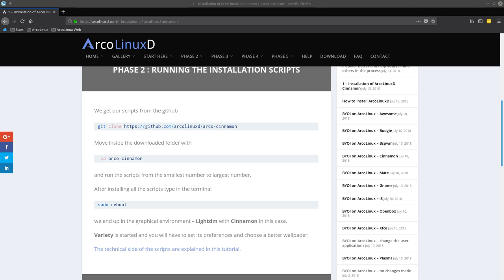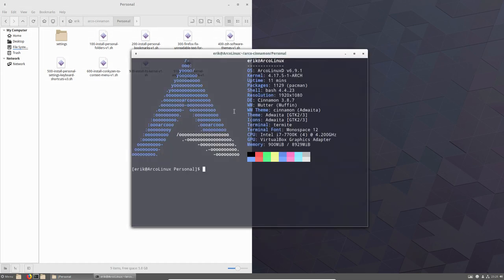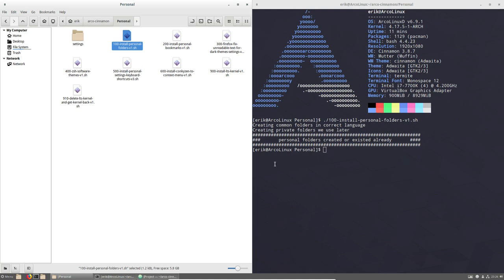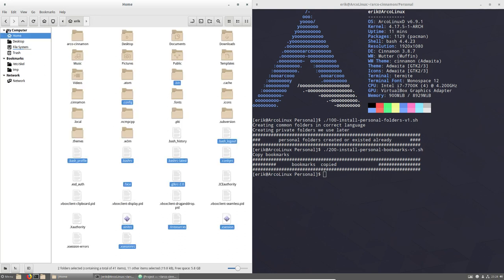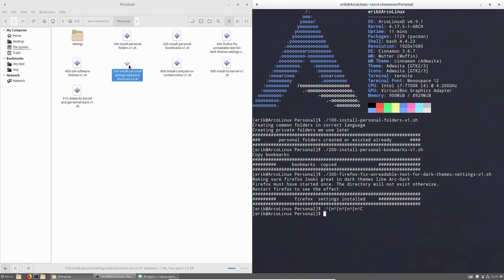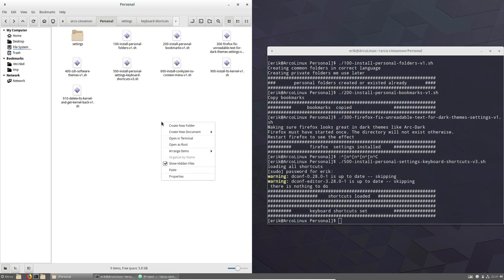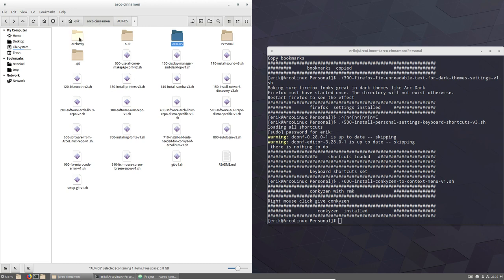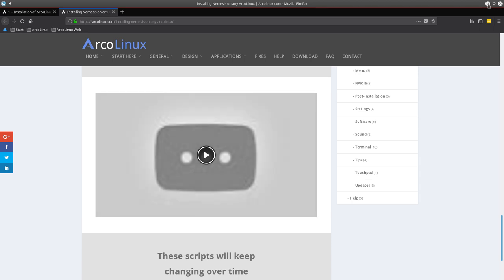ArcoLinux : 506 How to install cinnamon on ArcoLinuxD - phase 3